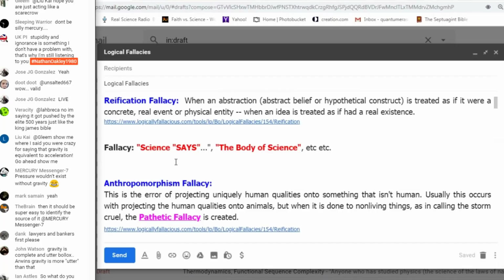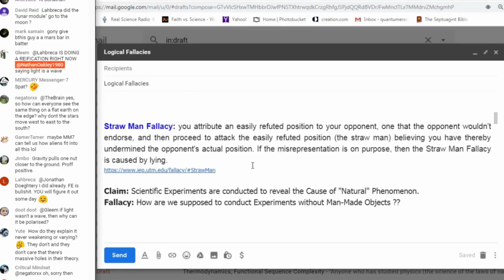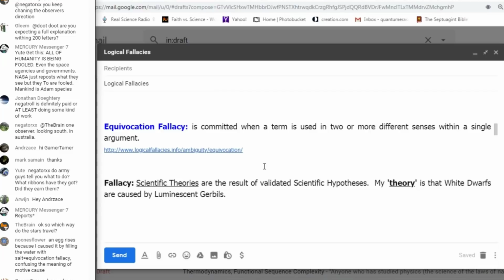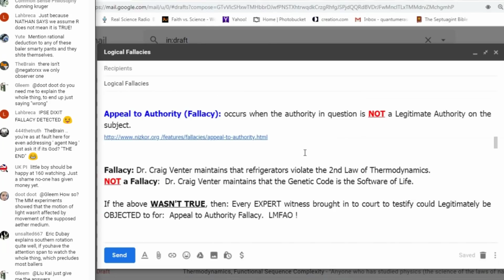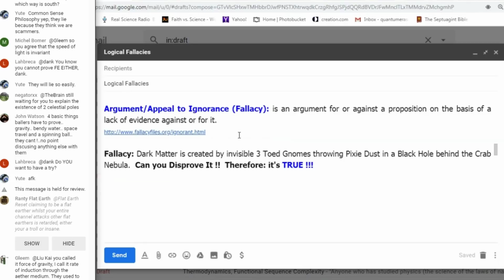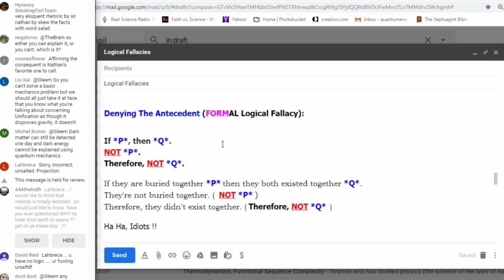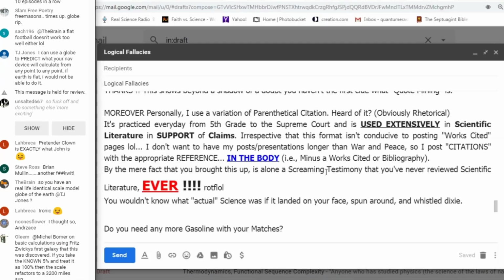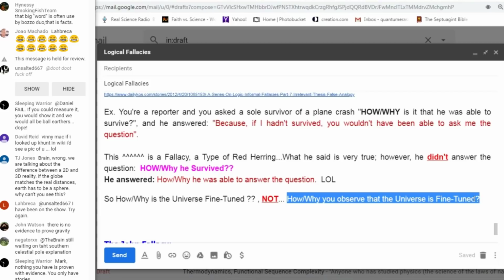Science Vs Pseudoscience #3 - Flat Earth Logical Fallacies